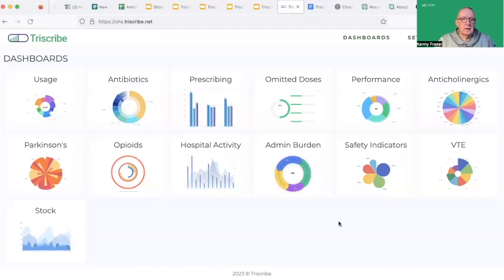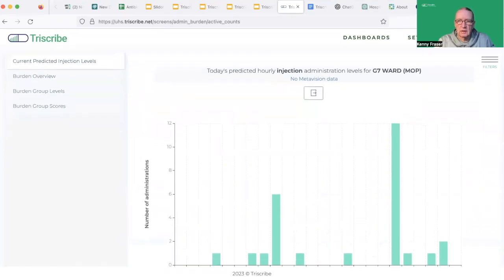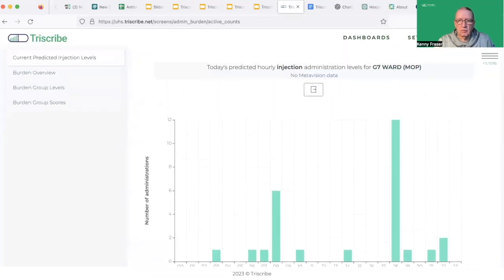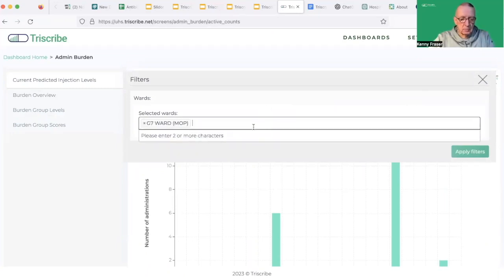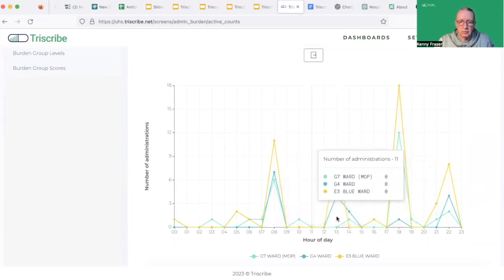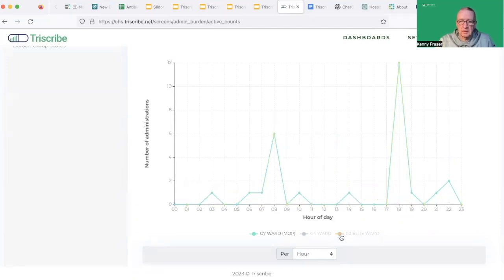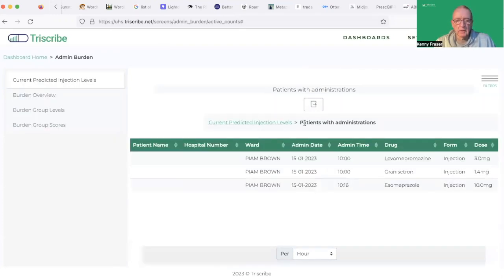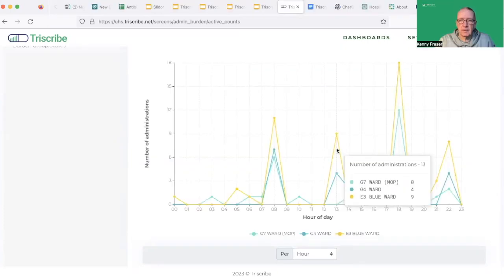How many injections are due to be given today?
Medicines given by injection require more highly qualified nursing staff. Triscribe can tell you how many injections are due to be given on your ward and when so that you can plan your staffing for the day ahead.

This video shows you how to find that information using Triscribe.

Triscribe is a complete view of hospital medicines usage. Our users are NHS pharmacists, nurses  and doctors. Each user could save one hour every week by using Triscribe. That's more than a week per year.